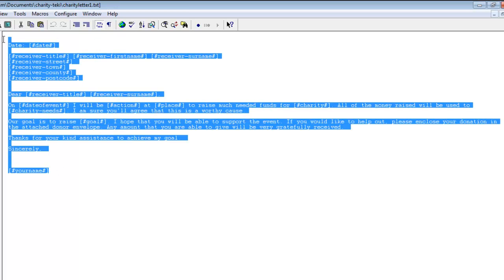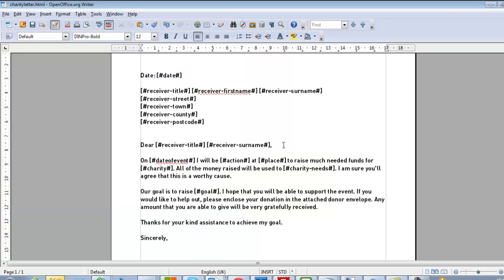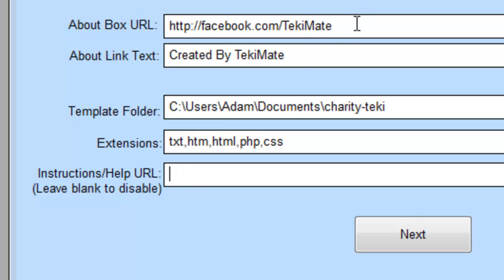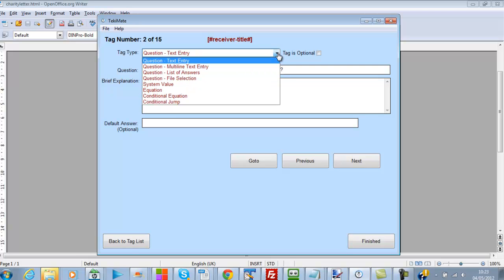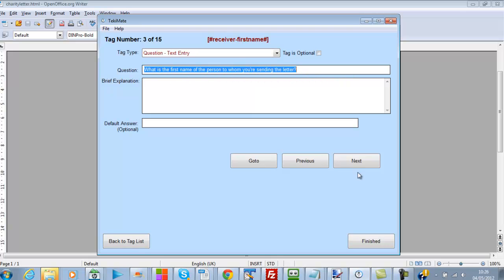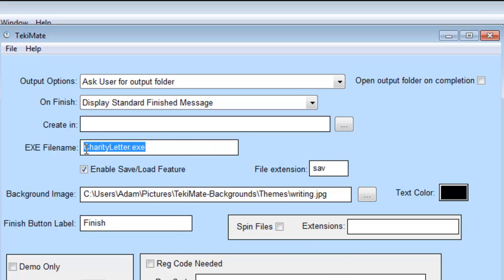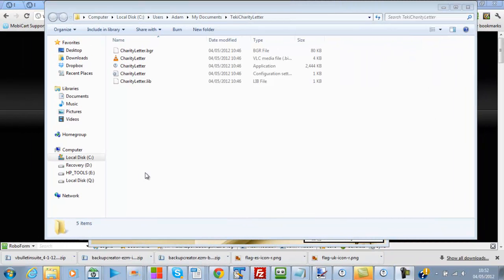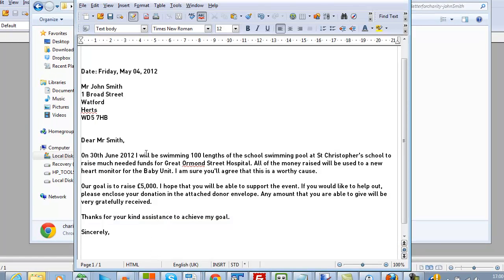Creating a Teki - Step-by-step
This video explains how to create a simple Teki - a sponsorship letter generator - step-by-step.